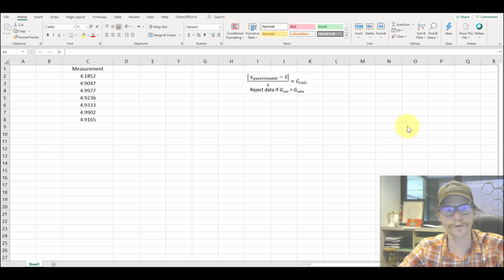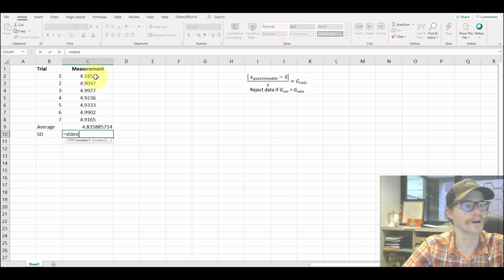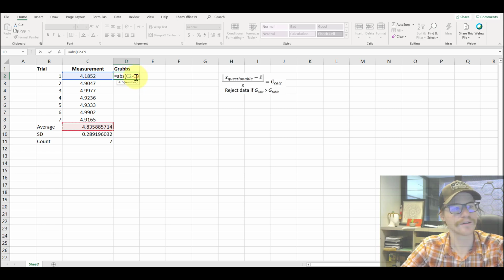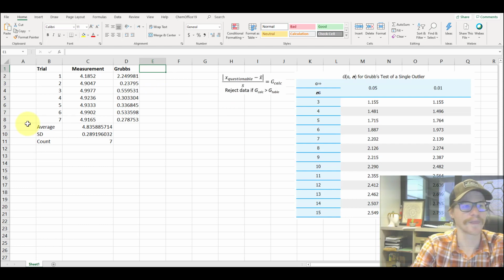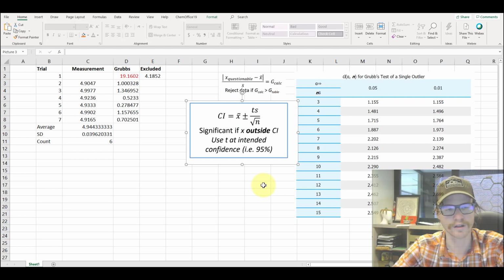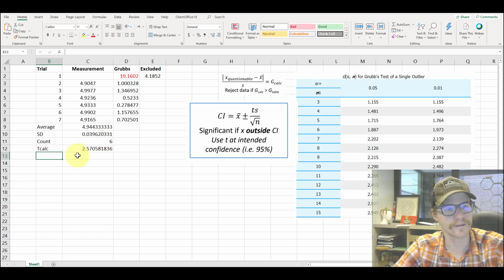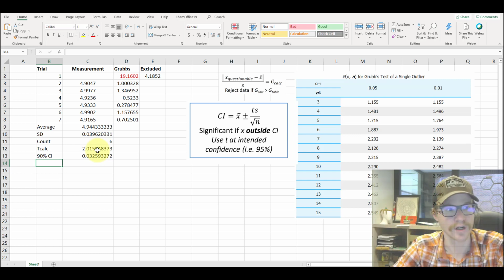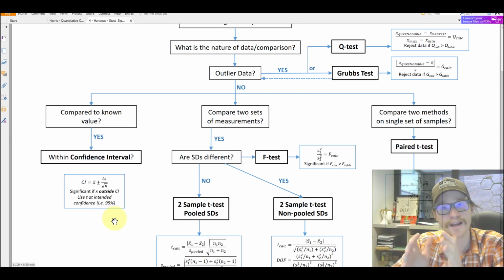4.4 Grubbs Test and Confidence Intervals in Excel